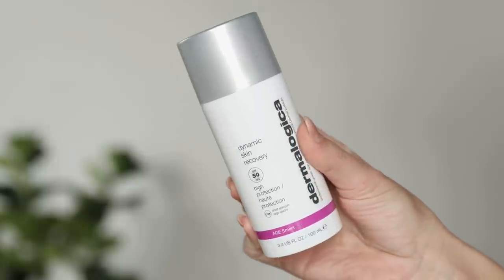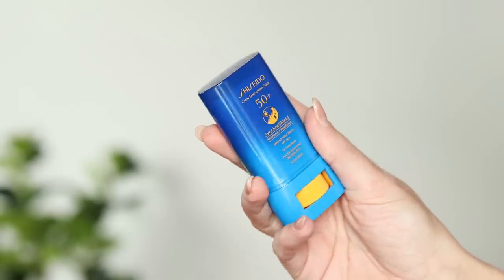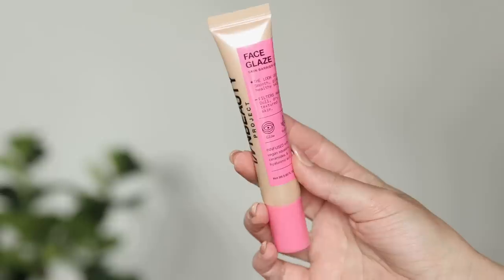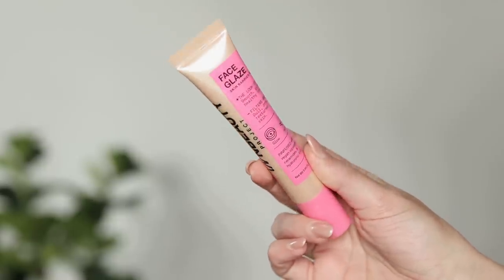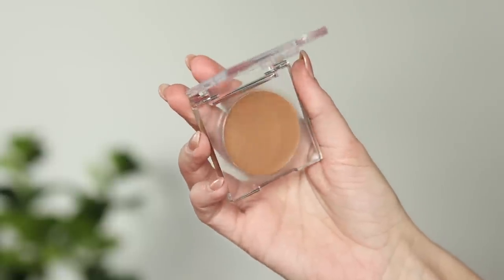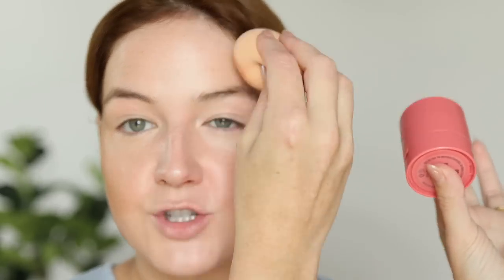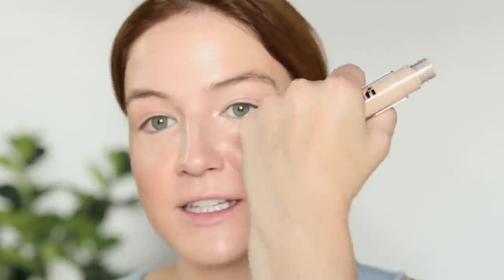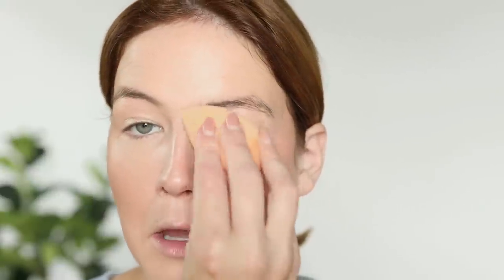The ULTIMATE Hydrating Makeup Routine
Sephora Collection Rouge Gel Lip Pencil (Dressed to the 90's)